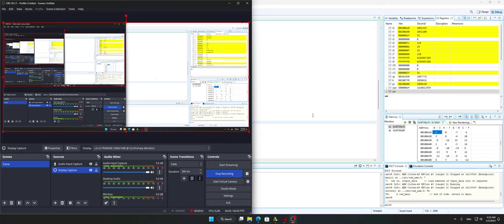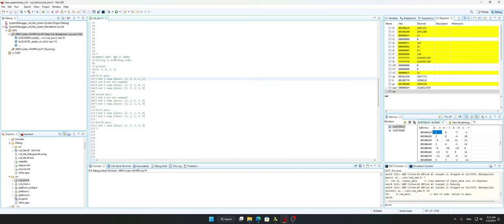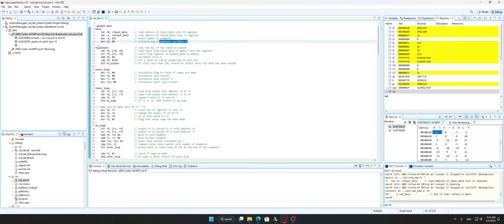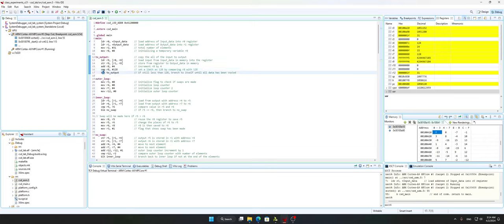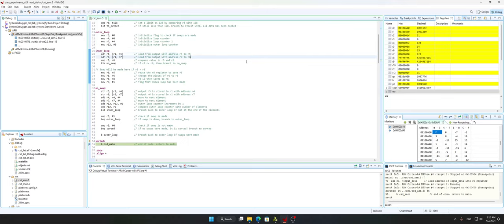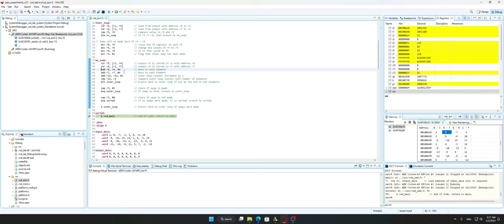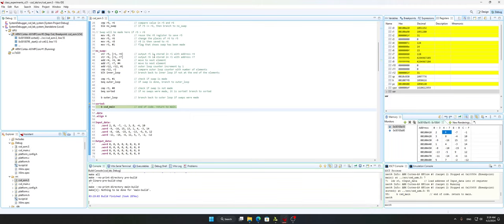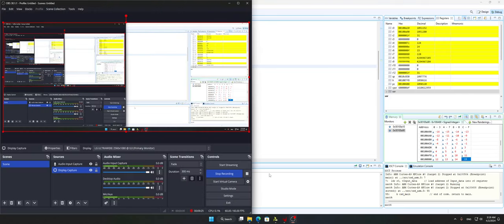how to sort integers in ascending order using bubble sort algorithms! (arm assembly)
sorting 32 integers from -16 to 15 by using arm assembly programming in vitis ide environment. also done by using bubble sort algorithms blub blub blub. thanks for watching if there's even anyone watching. professor plz give me A+